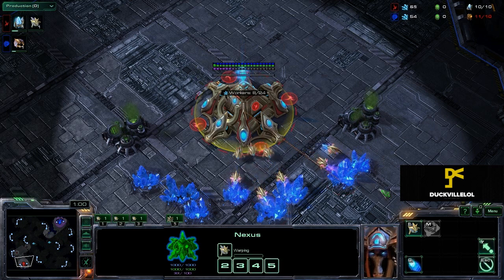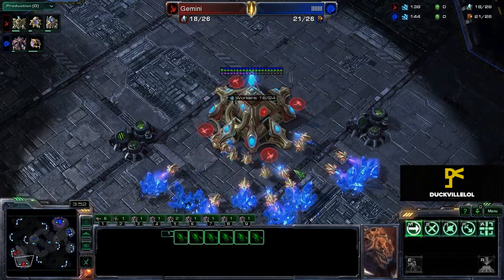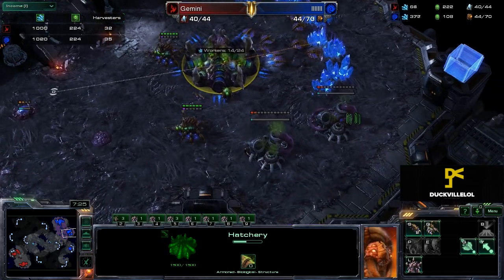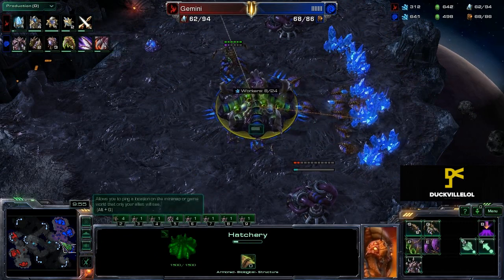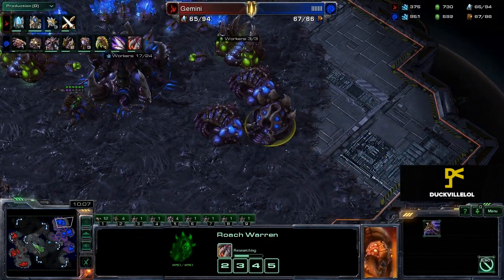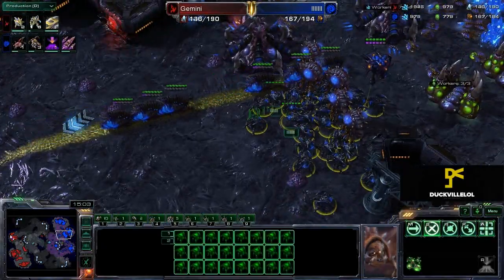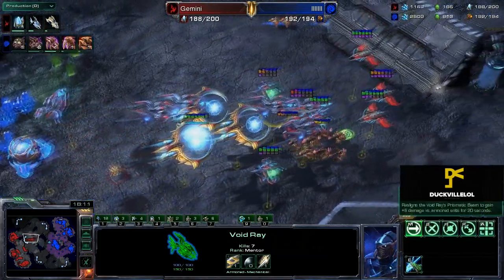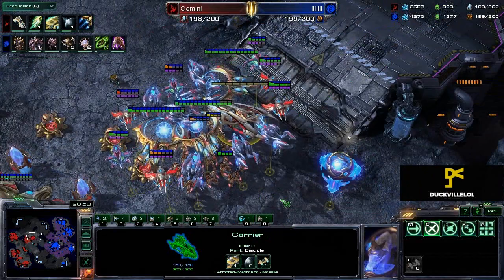Gemini vs Mr Blue [PvZ]